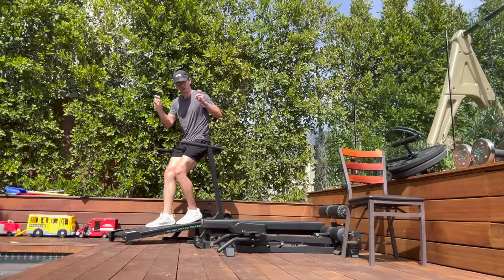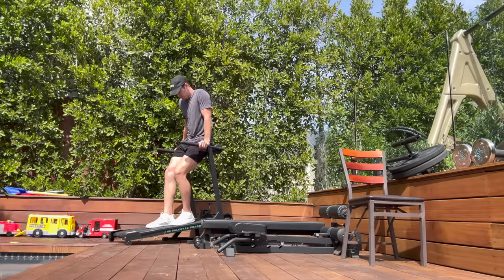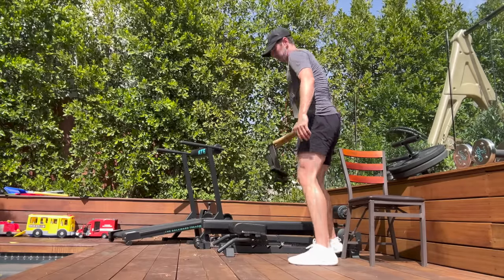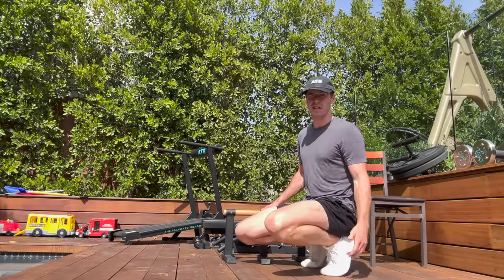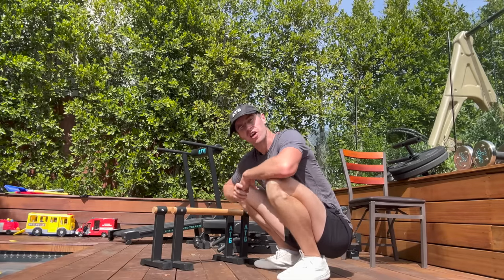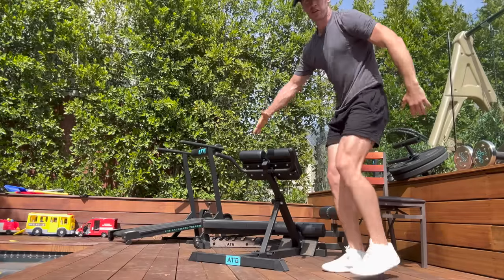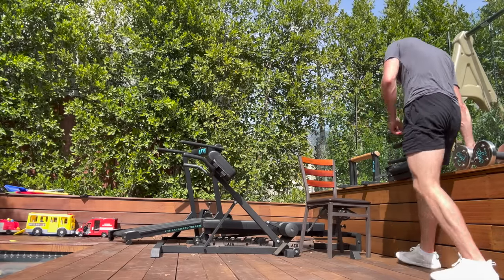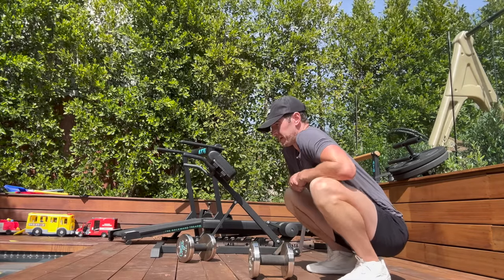Burning Calories & Training The Core: 5 Unusual Things I Do